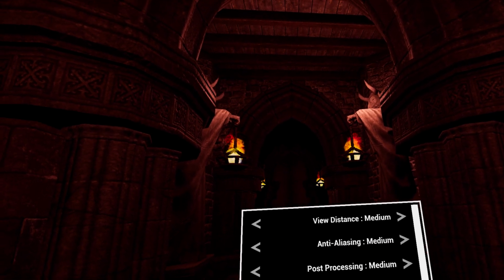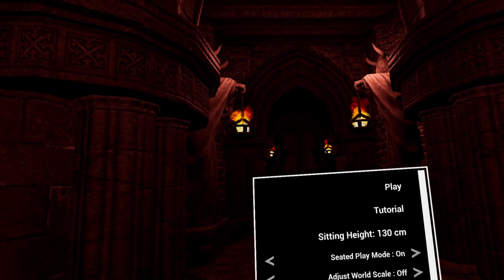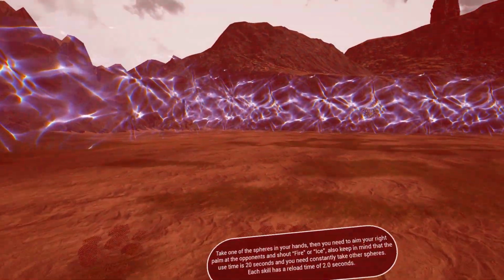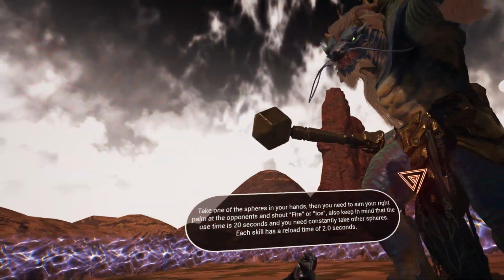BossHunter VR (Full Release) - Gameplay & Early Impressions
I bought this game. Boss Hunter PCVR is a physics-based arena combat game just released out of Steam Early Access. Unfortunately, it seems to be a game that relied on the Unreal Engine Virtual Reality Game Kit (VRGK) and a bunch of thrown assets from the Unreal Engine Asset Store. I can't recommend this game. However, you can purchase game on the Steam store